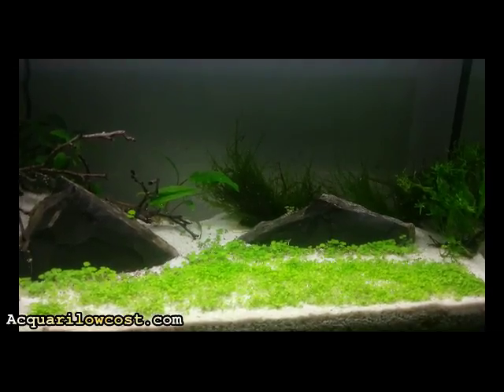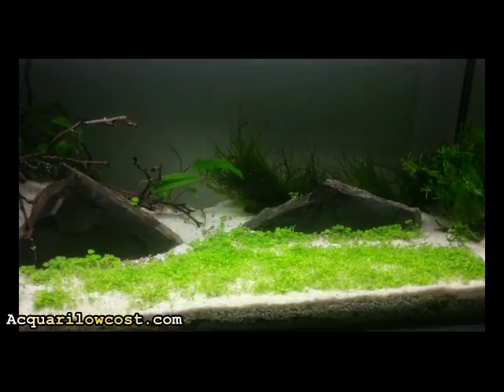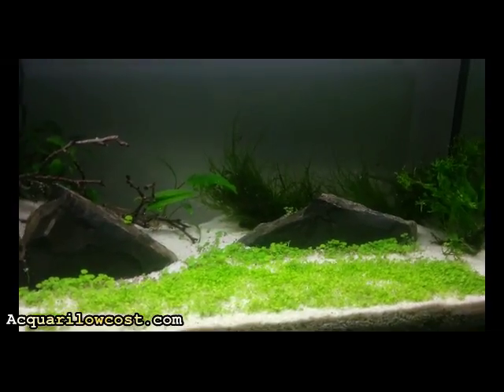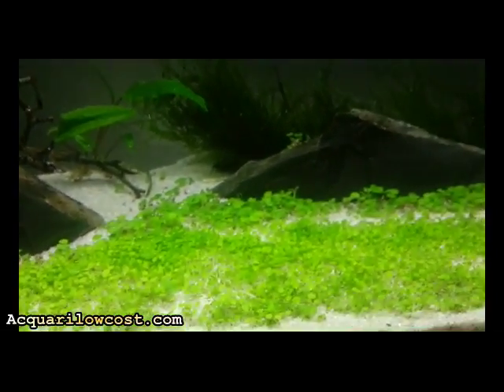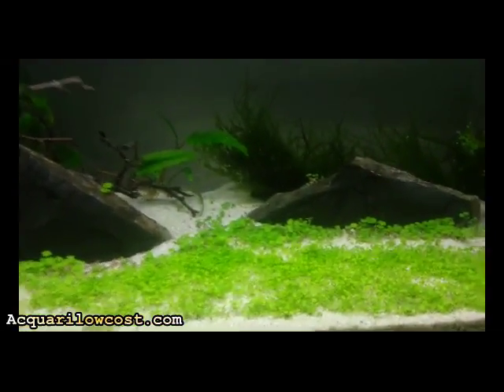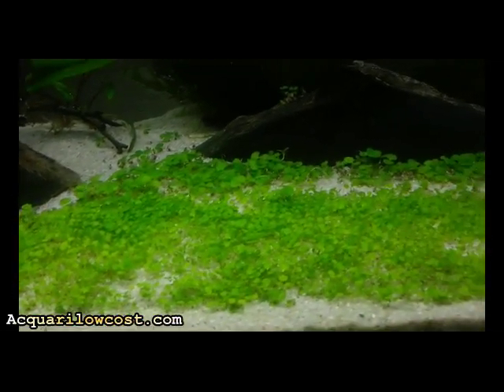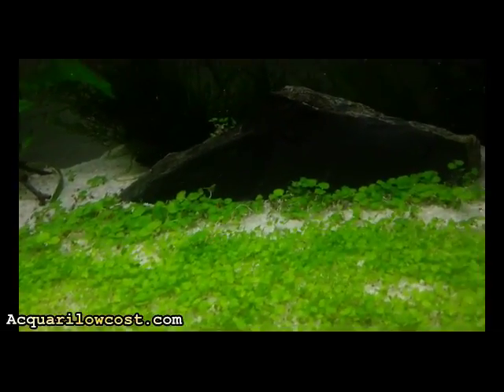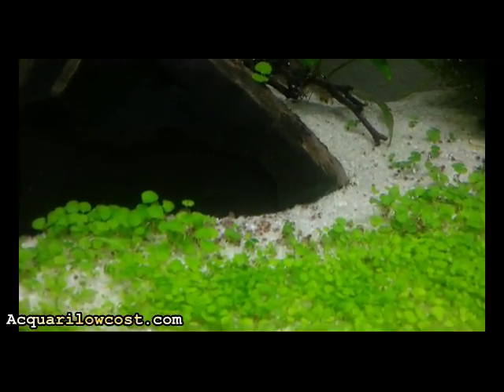Prato facile con i semi di SIMIL callitrichoides e glossostigma acquario - easy carpet magic seeds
Per chi fosse interessato può trovare i miei semi su ebay

Nuovo layout prato facile con i semi di SIMIL callitrichoides e glossostigma, vediamo come si svilupperà nel tempo...
presto nuovi aggiornamenti